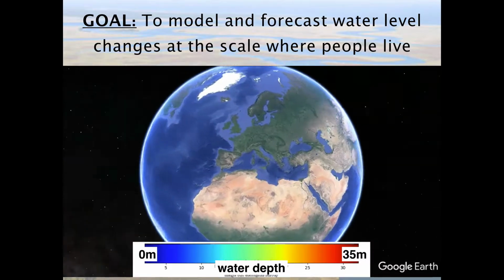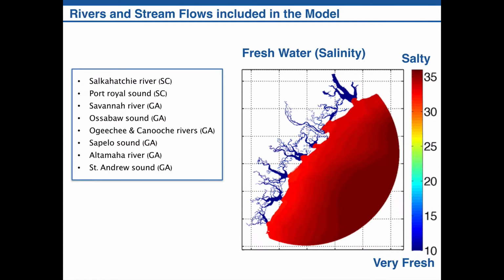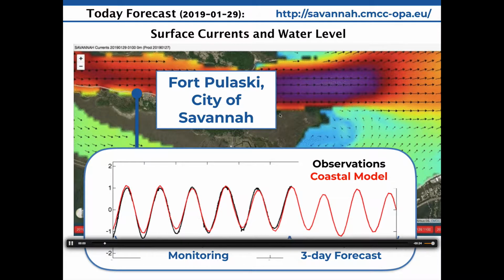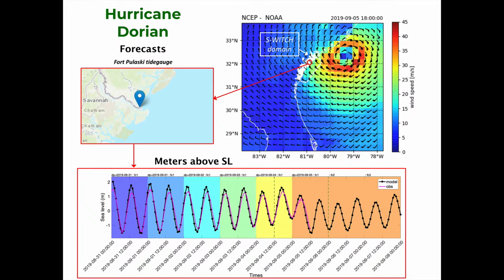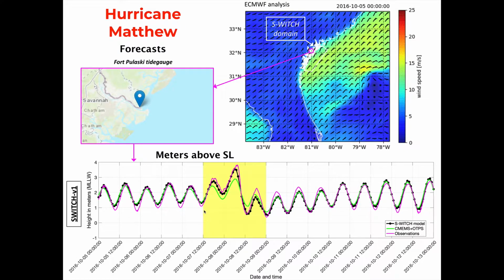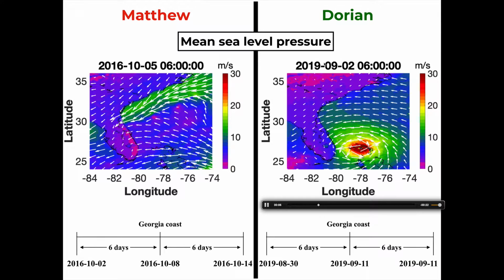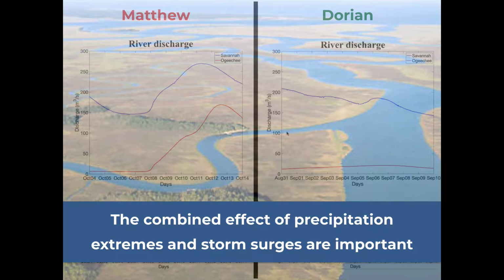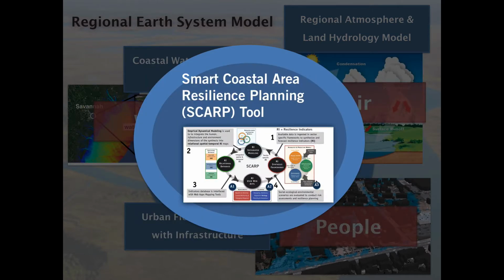Modeling and Predicting Hurricane Flooding along the USA Georgia coast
This is a brief update on the modeling and prediction activities associated with the implementation of the SHYFEM coastal ocean model for the City of Savannah and Chatham County.